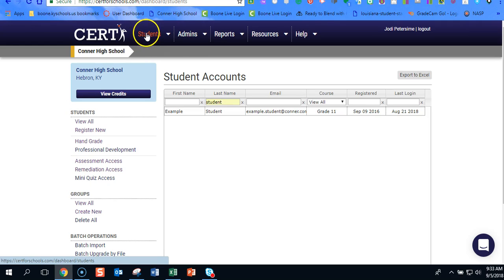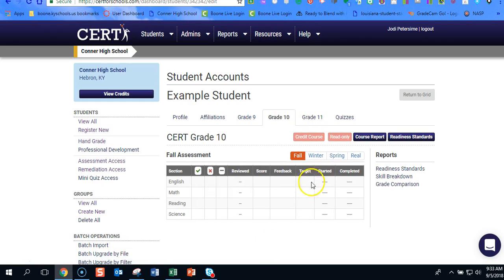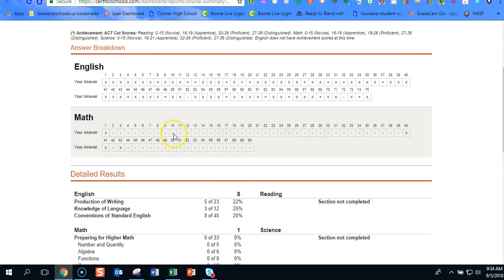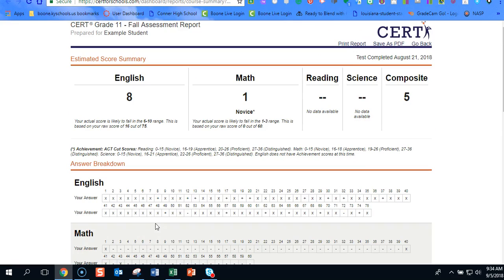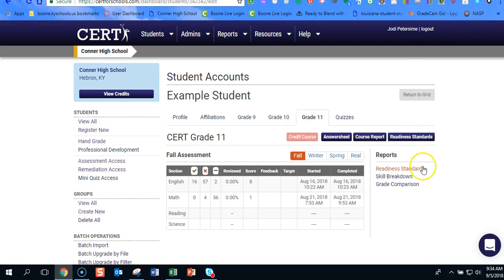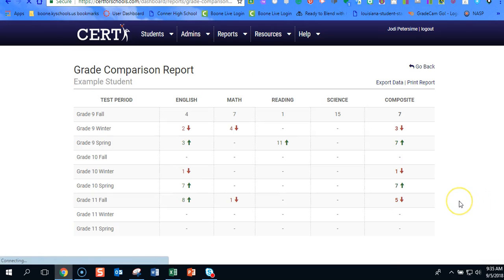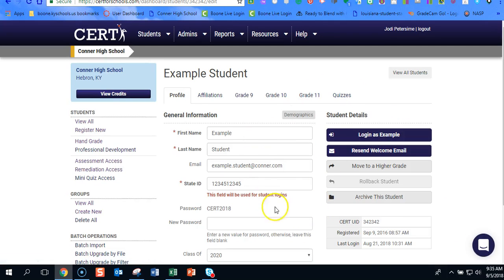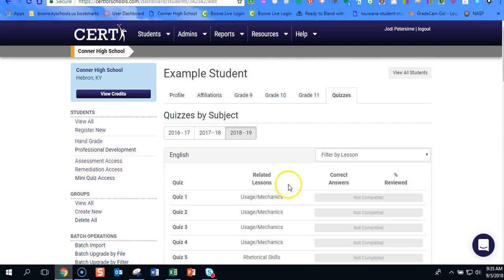Individual Student Reports in CERT